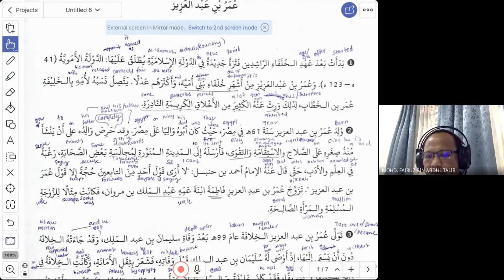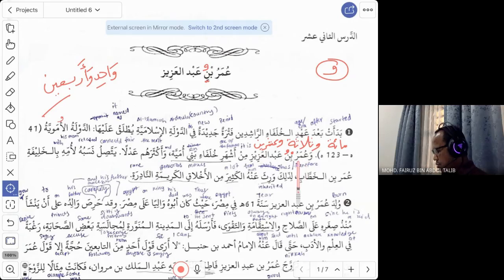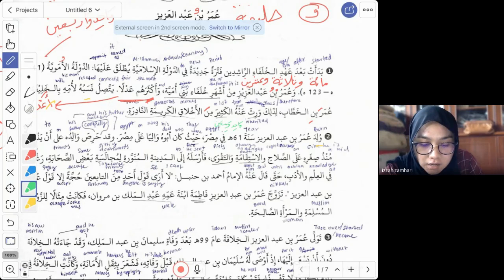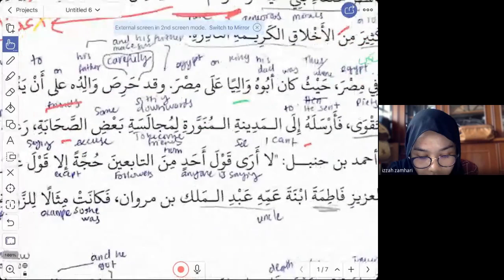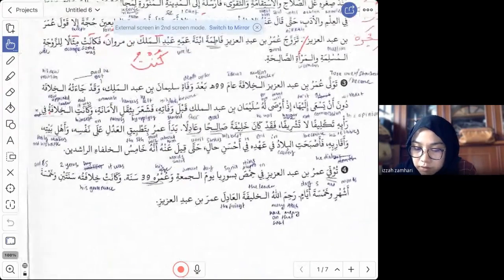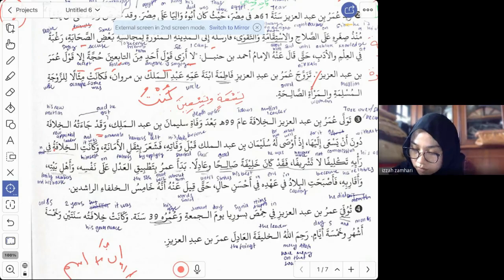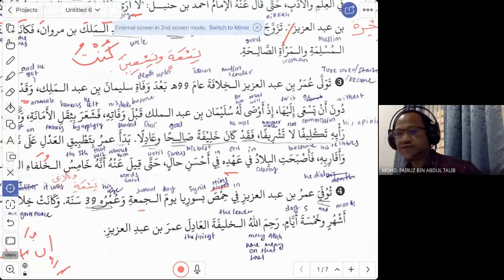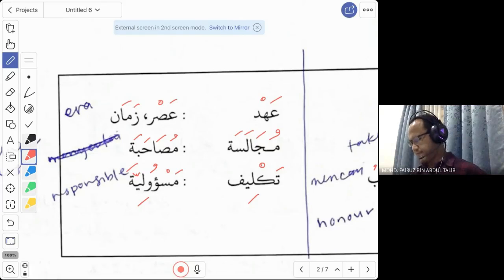LQ2426 Arabic Reading Lesson - عمر بن عبد العزيز